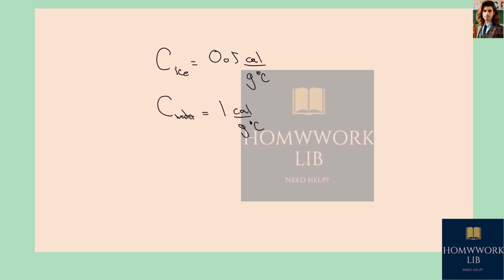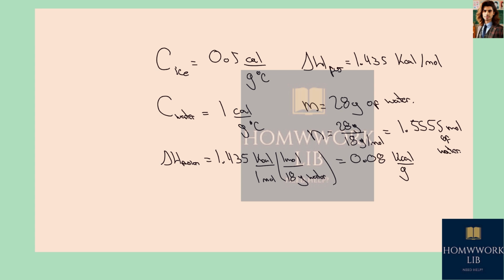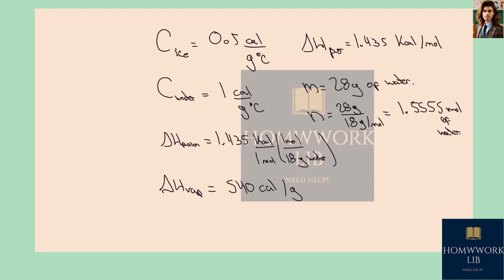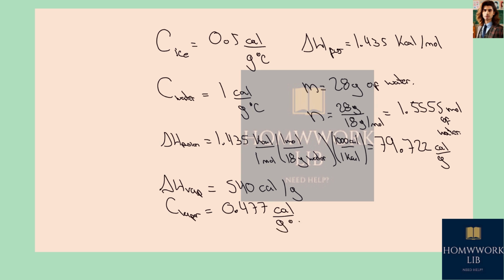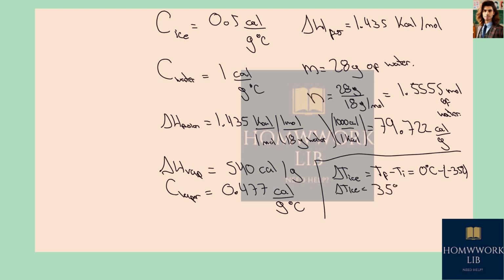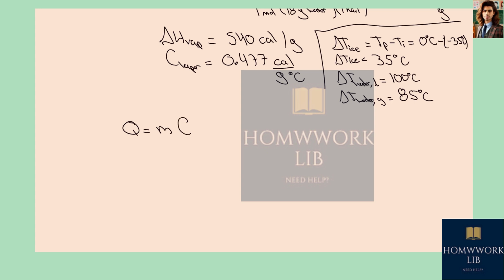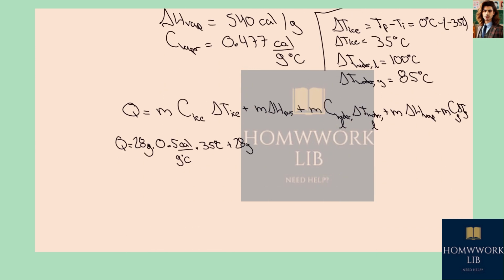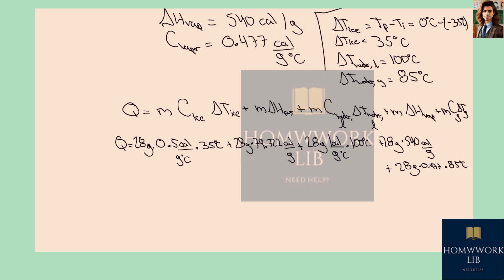[Chemistry] How much heat is required to raise the temperature of 28.0 g of water from -35 °C to 18